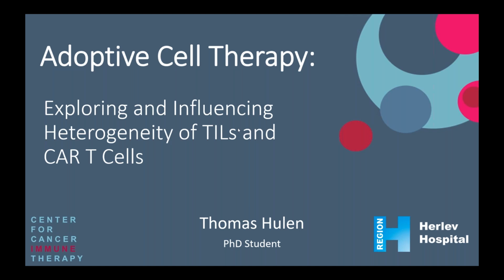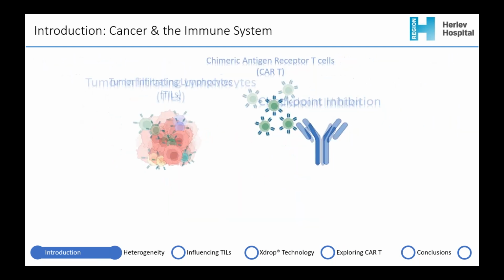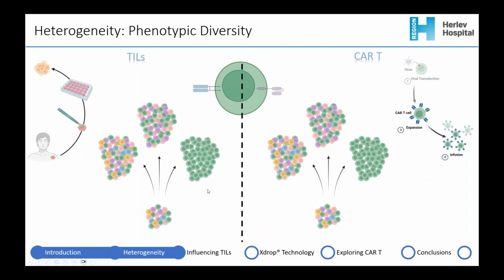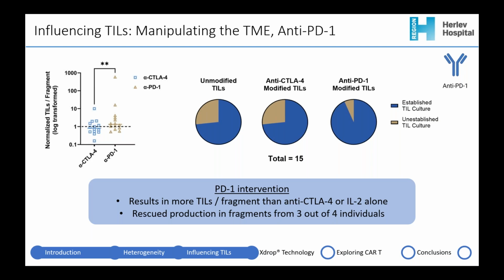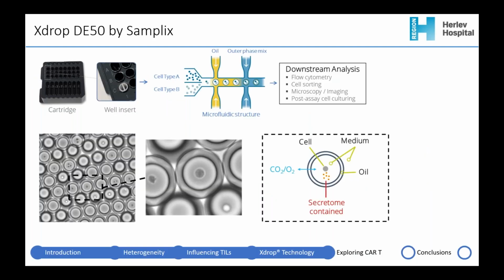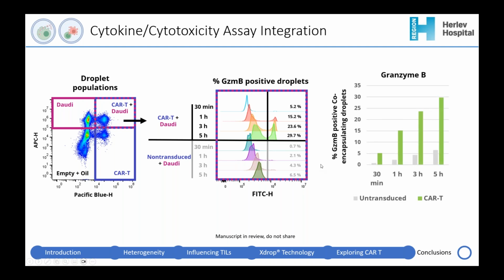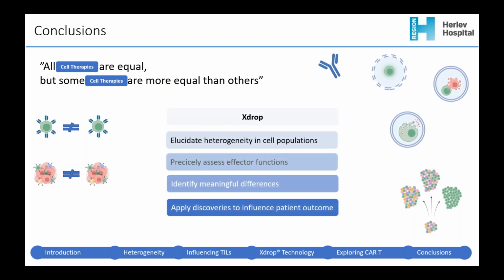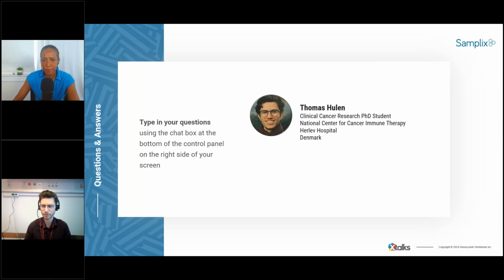Webinar: Adoptive Cell Therapy Exploring and Influencing Heterogeneity of TILs and CAR T Cells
Watch this webinar and learn about:
- How TIL and CAR T cell phenotypes vary both between and within patients.
- Checkpoint disruption during TIL production can result in the downstream alterations of TILs.
- Bulk CAR T cells possibly have subpopulations with variable anti-tumor potency.
- How our Xdrop single-cell format workflow helps identify these subpopulations.